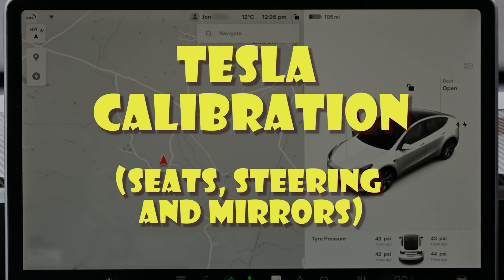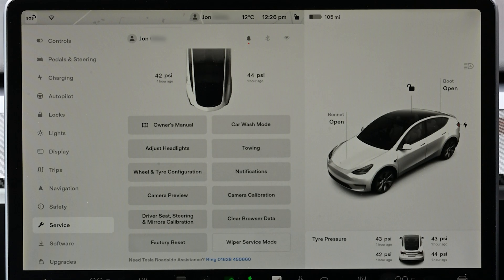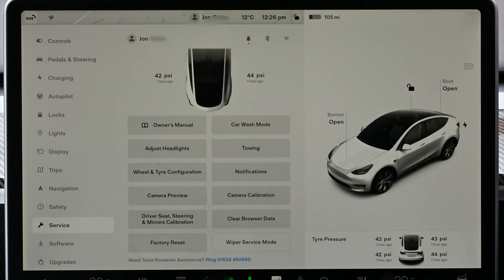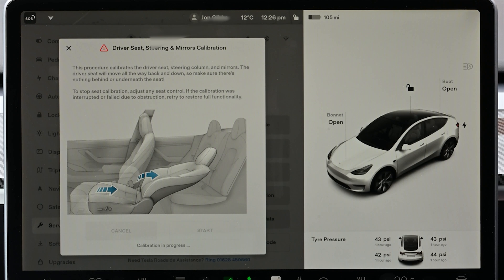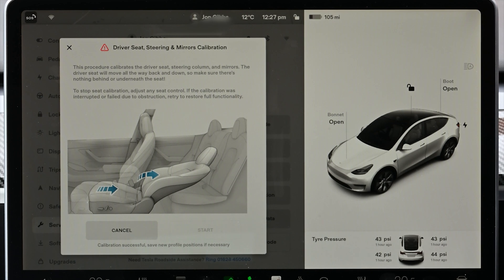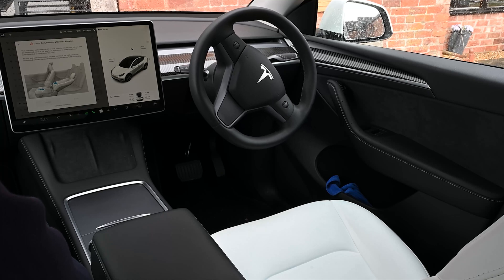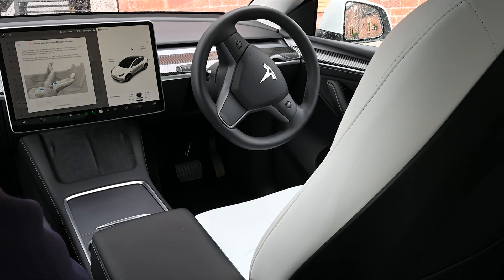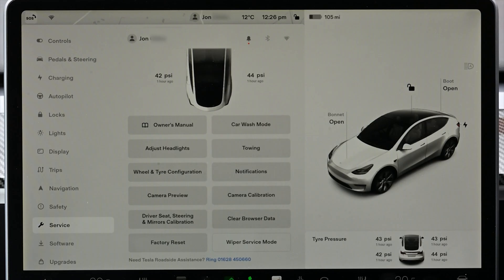Tesla Seat, Mirror and Steering Calibration - why, when and how you do it (spolier: cloud profiles)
Over the last year Tesla have introduced cloud profiles that can follow you from one car to the next. This includes a number of settings, but the seat, steering and mirrors all require on those items being calibrated, so when Tesla asks for them to move to a given position, the position is what you expect. This is only possible in a calibrated environment.

We explain this in the video and show how easy it is to do it, plus a top tip, especially for larger people.

0:00 Intro
0:14 Why you need to
0:33 How to trigger
1:05 Calibration in action